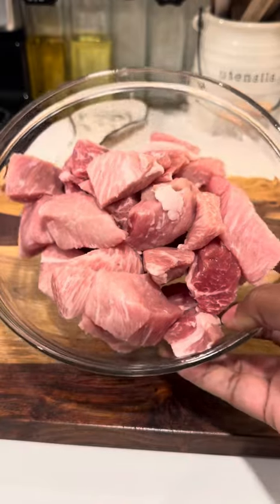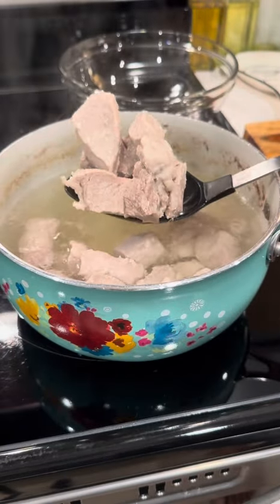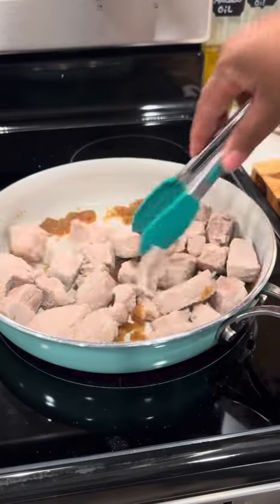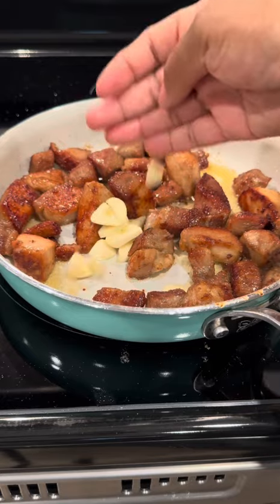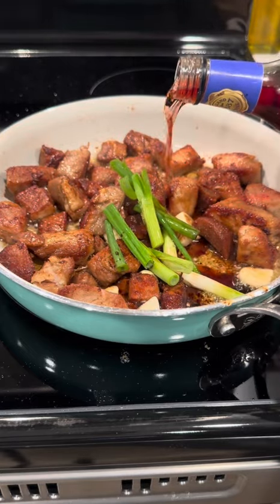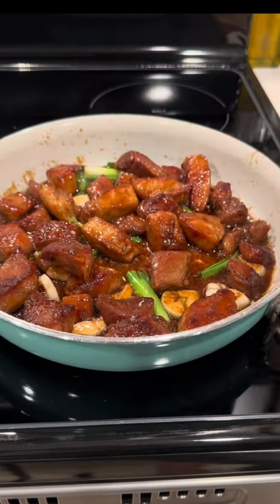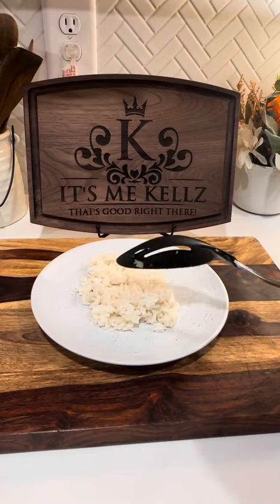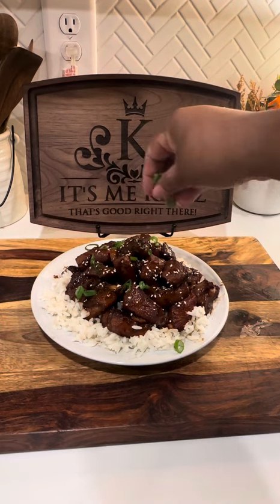Braised Pork “Kellz Way”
1 pound pork loin or the pork of your desire
2 tbsp sesame oil
¼ brown sugar
3 garlic cloves roughly chopped.
2 green onions roughly cut plus extra for the topping.
2 tbsp soy sauce
1 tablespoon Red cooking wine
1 tbsp rice vinegar
1 tbsp hoisin sauce
1 teaspoon oyster sauce
1 tablespoon sweet chili
1 teaspoon ginger
½ to ¾ cup water